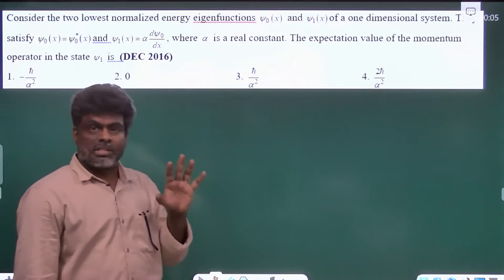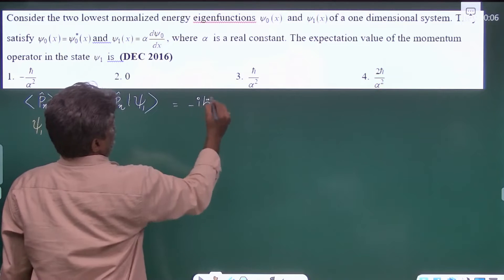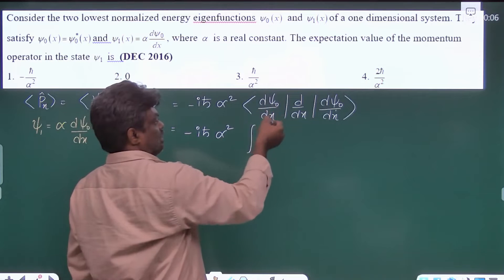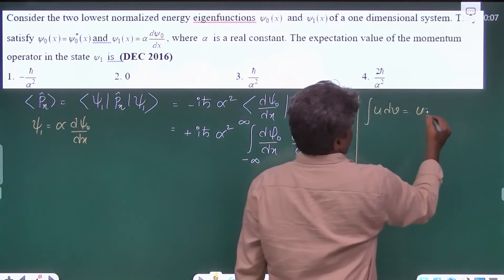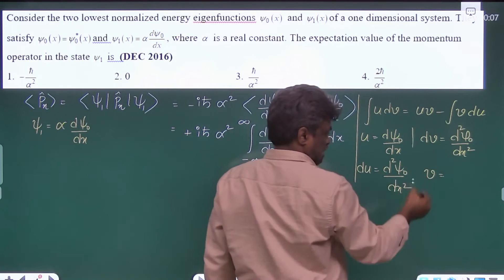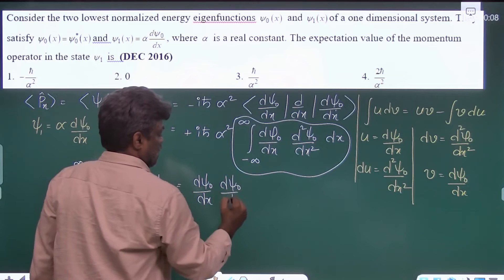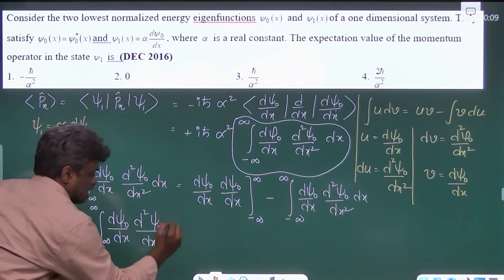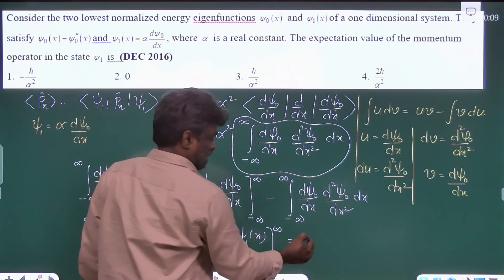CSIR Quantum Solutions (Dec 2016)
Quantum Mechanics CSIR Previous Solutions
Topic: Schrodinger' Equation and Applications
Year: DEC 2016